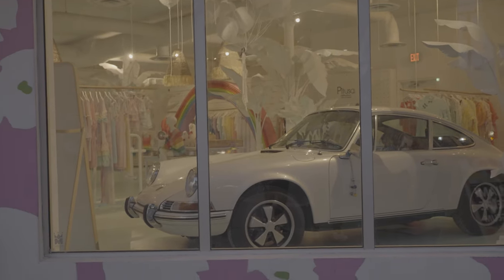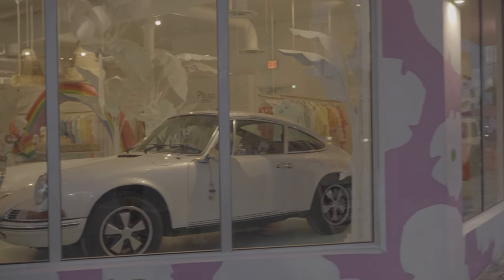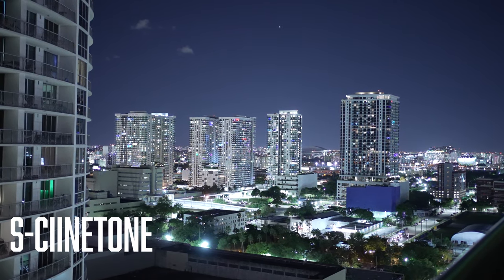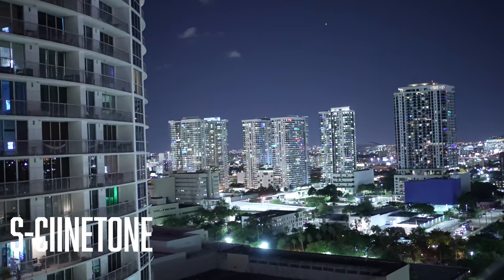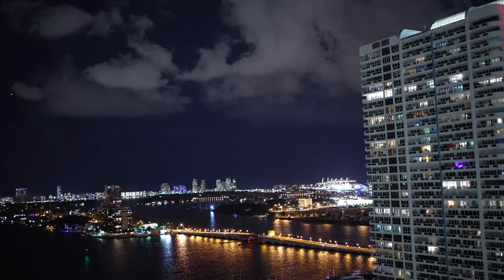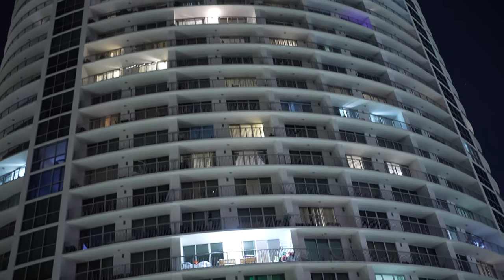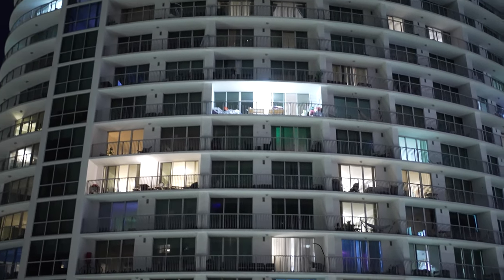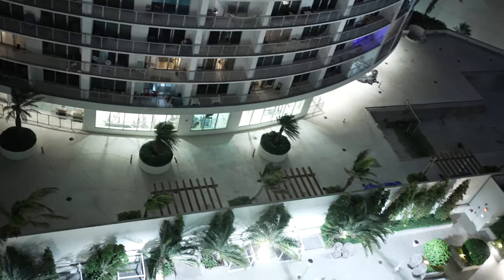Why the A7S3 is such a beast in low light 💡 📷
You ever to try to take a picture or video in the dark and it looks like trash?  Noisey? Low light content when done right, looks amazing.  I'm a big fan of low light videography and after shooting with sony cameras specifically the a7siii...It has been a game changer!! The Sony A7SIII and low light go hand, in hand. You can shoot in the dark and thats why the A7S3 is such a beast in low light
0:00 How the A7SIII performs in low light
2:00 Going to a full frame sensor for better low light.
3:30 Why I like Sony for low light
5:00 sample footage right of the camera